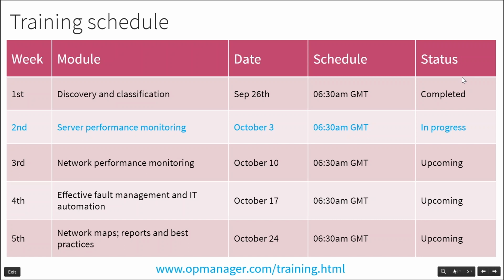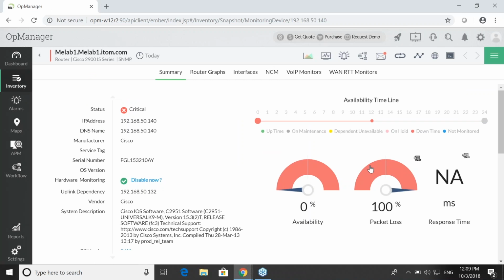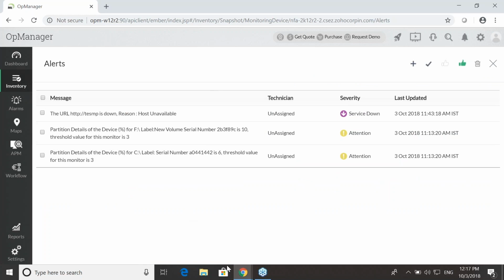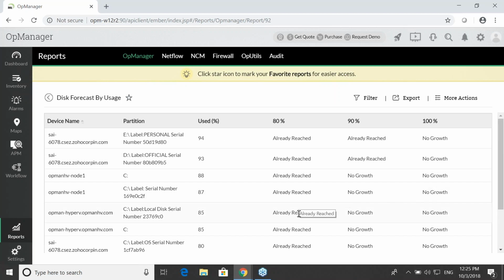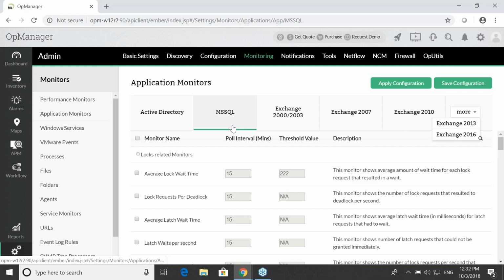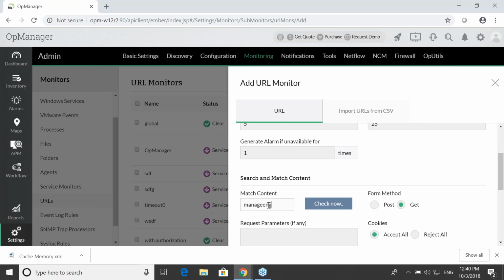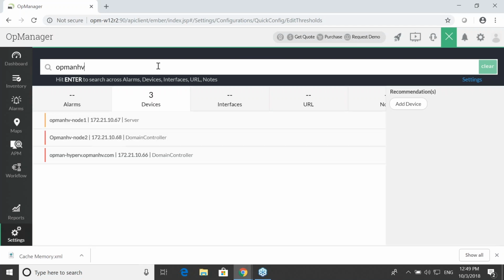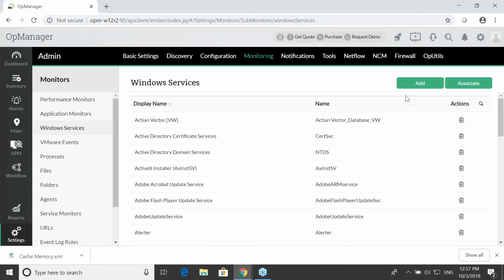Season 5 - Free training with OpManager - Monitoring server performance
Get to know more about server performance monitoring and how you can perform it better with OpManager.